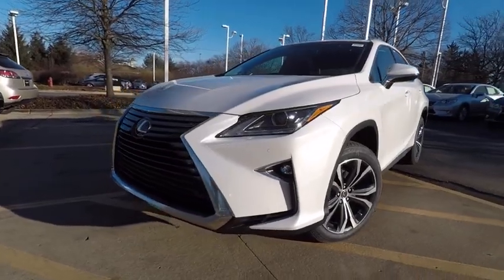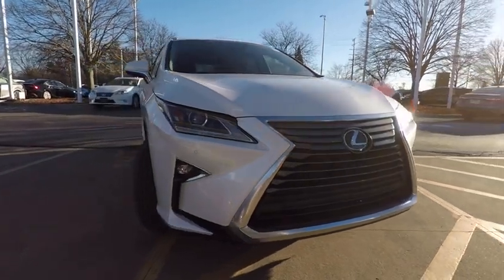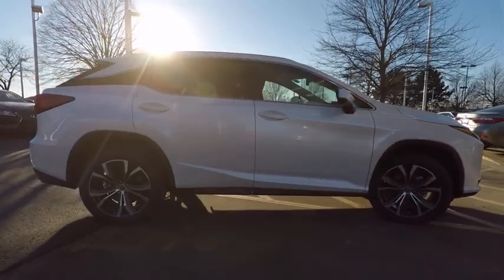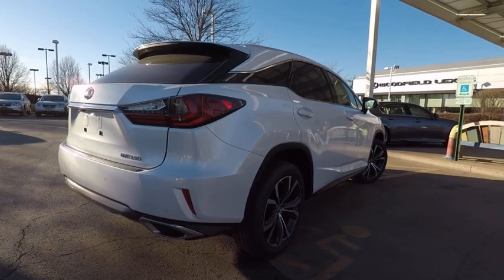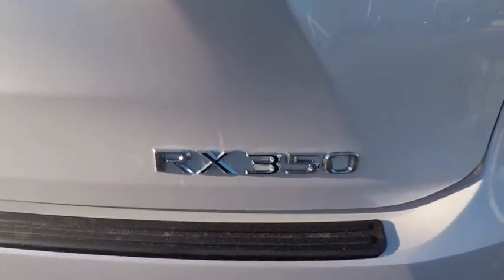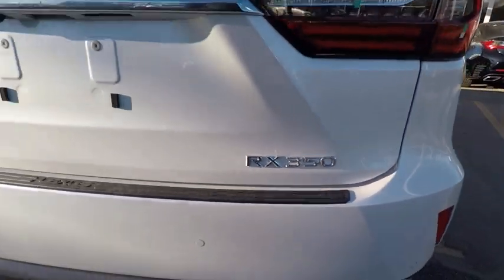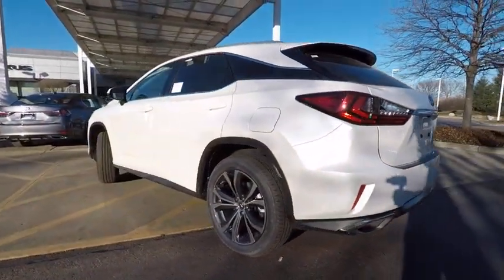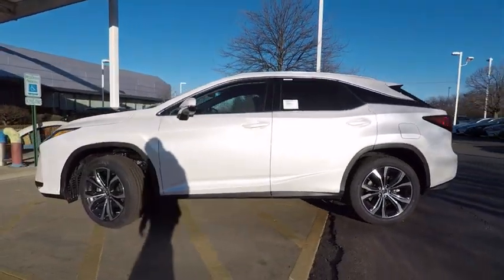2018 Lexus RX 350 Schaumburg IL 180367